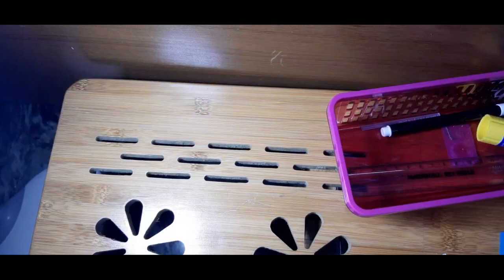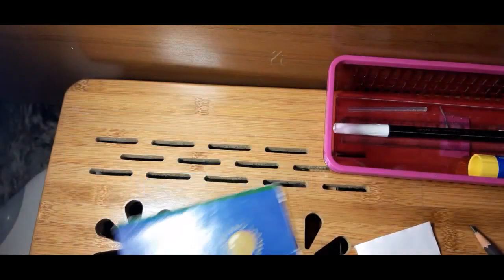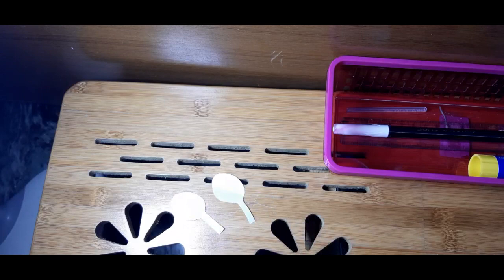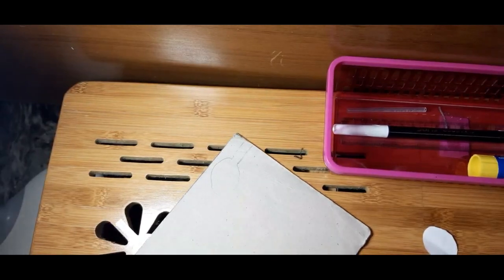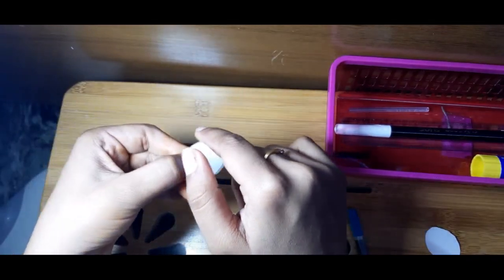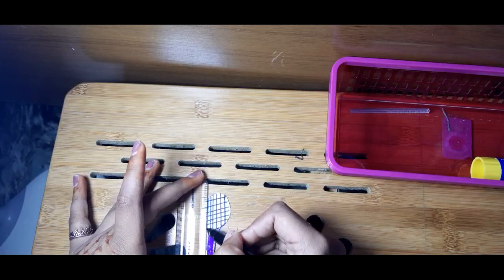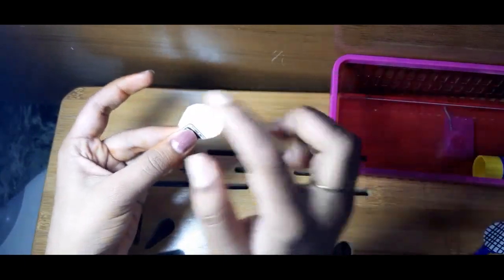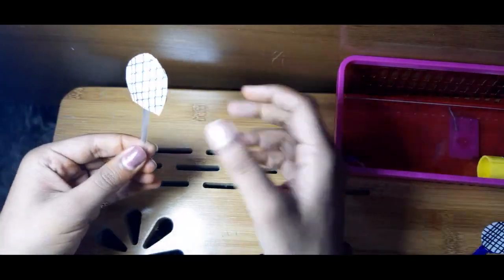Making two types of badminton rackets for kanha ji...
Hello friends,
I have made two types of badminton rackets for kanha ji in this video.